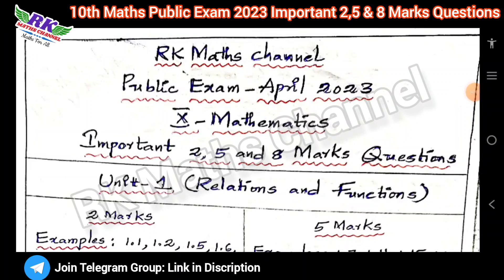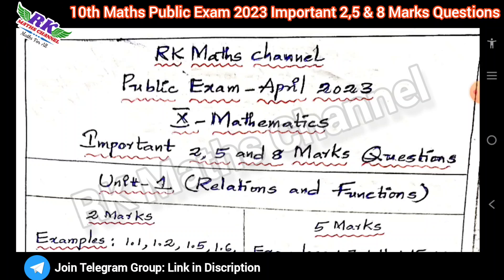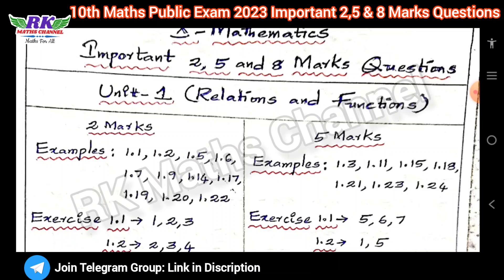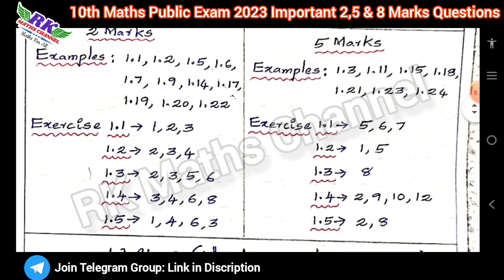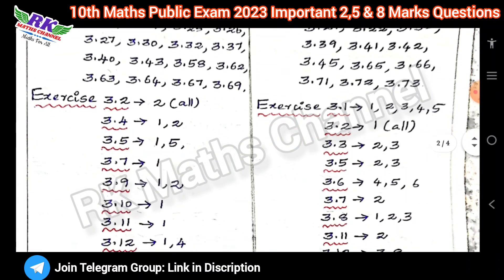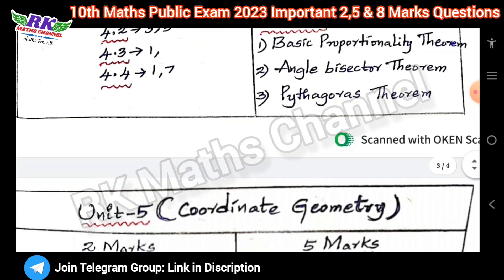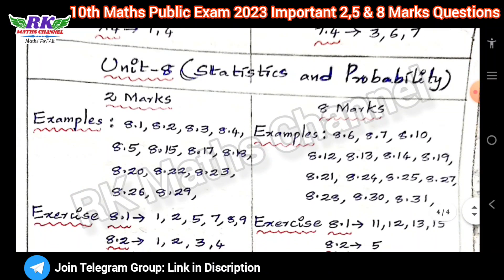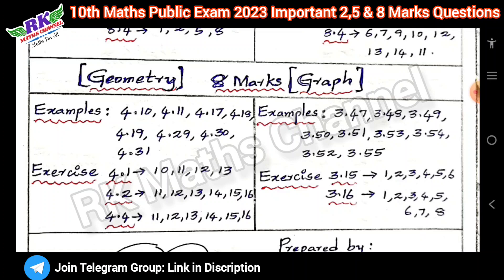TN 10th Maths|Public Exam 2023|Important 2,5 & 8 Marks Questions|All Units|PDF Link in Discription